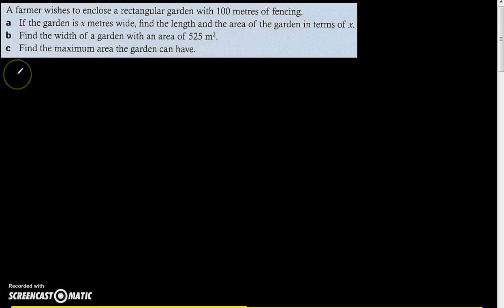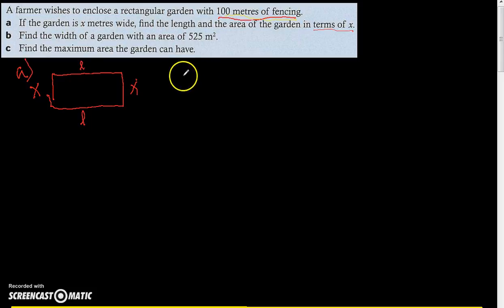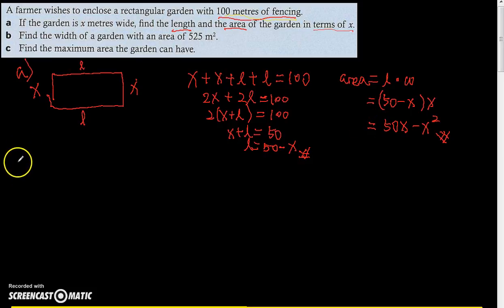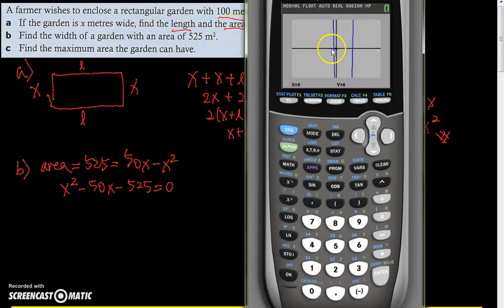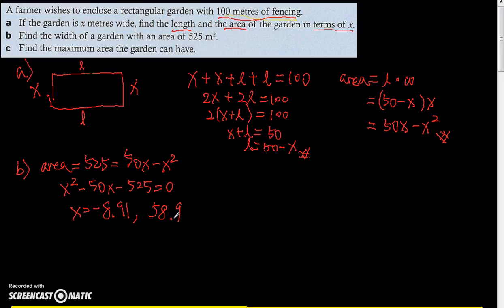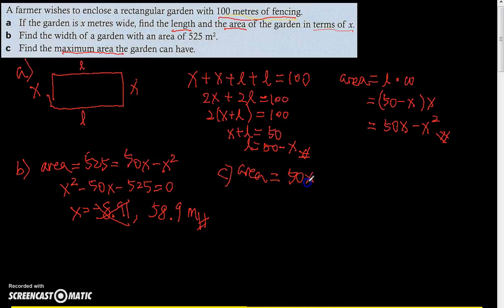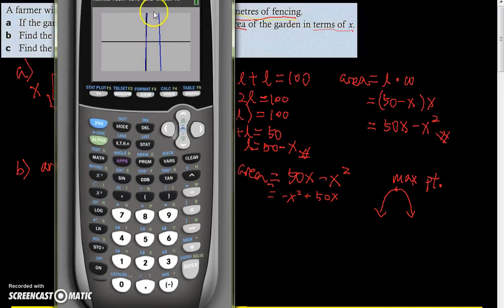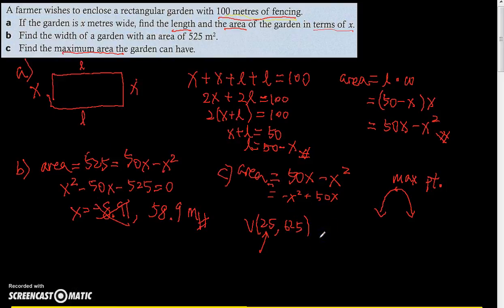Quadratics Word Problem #1